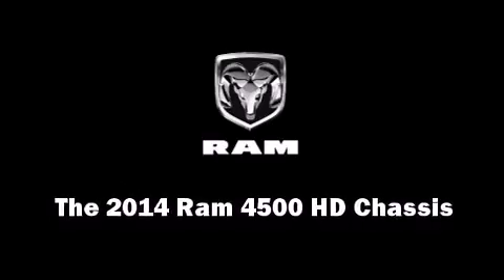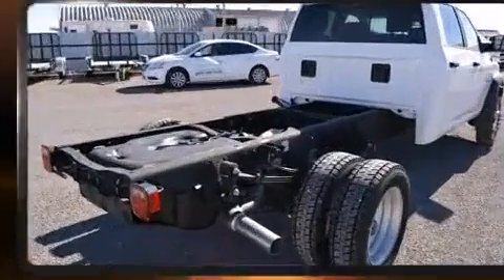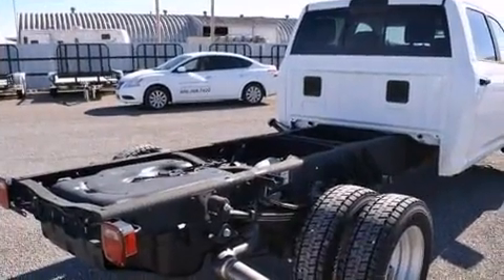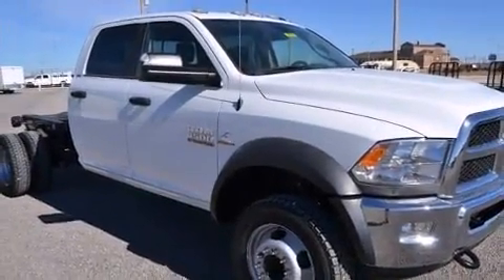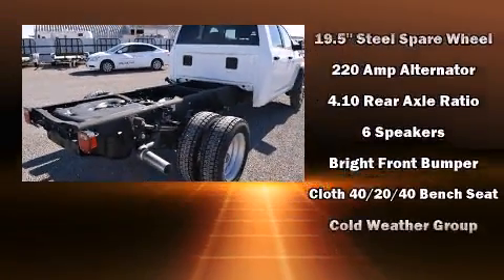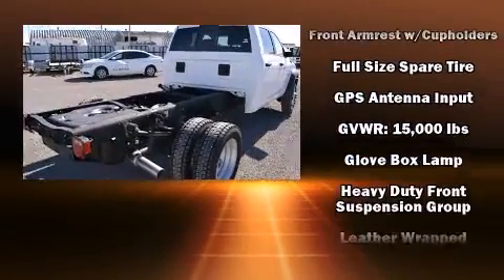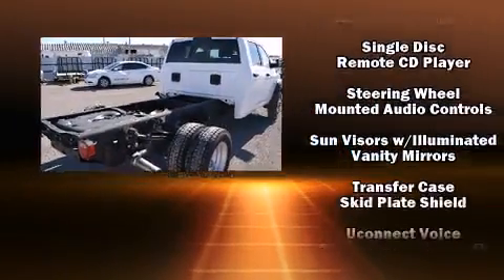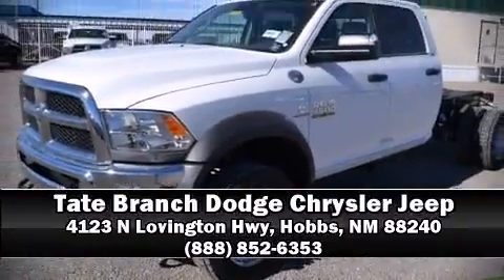2014 Ram 4500 HD Chassis Tradesman/SLT/Laramie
Sensibility and practicality define the 2014 Ram 4500 HD Chassis. It features four-wheel drive capabilities, a durable automatic transmission, and a refined 6 cylinder engine. A turbocharger further enhances performance, while also preserving fuel economy. It distinguishes itself from the competition with features such as: variably intermittent wipers, front fog lights, heated door mirrors, skid plates, cruise control, an overhead console, and remote keyless entry. You and your passengers will enjoy the stereo system, which includes a CD player with MP3 capability, steering wheel mounted audio controls, and 6 well positioned speakers. Passengers are protected by various safety and security features, including: dual front impact airbags, front SIDE impact airbags, traction control, a panic alarm, and 4 wheel disc brakes with ABS. Various mechanical systems are monitored by electronic stability control, keeping you on your intended path. We pride ourselves on providing excellent customer service. Stop by our dealership or give us a call for more information.